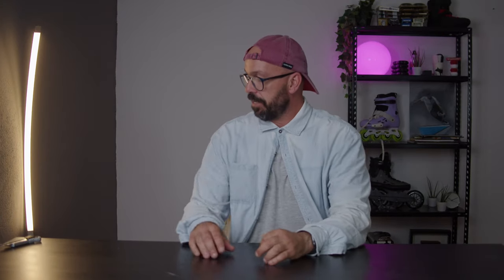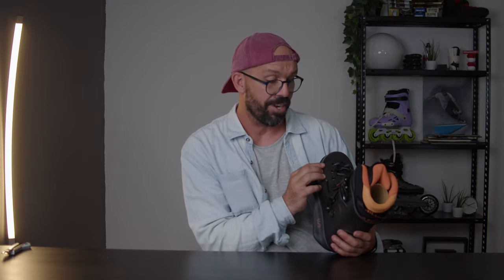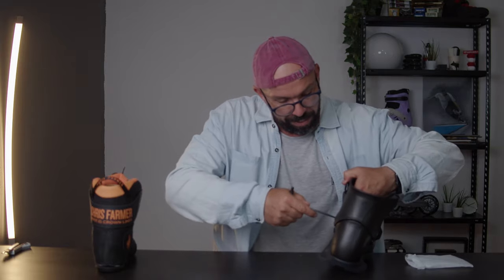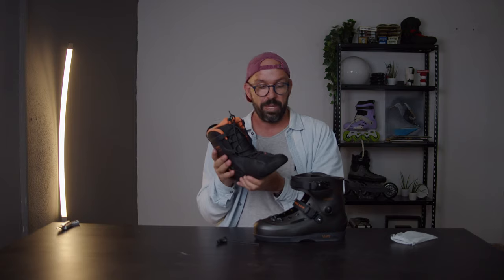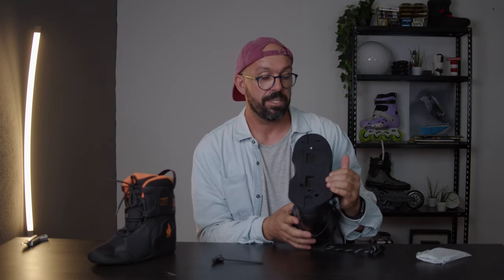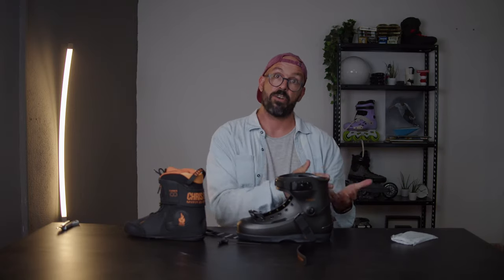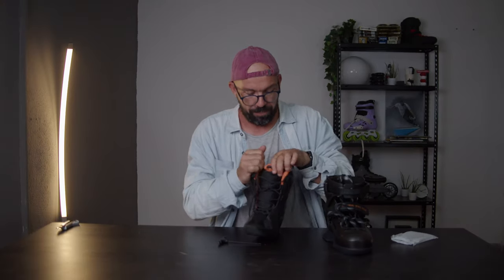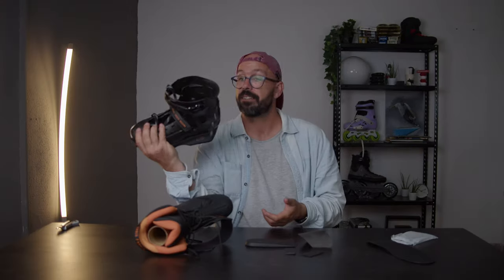USD SWAY CHRIS FARMER 2022 - WHAT'S DIFFERENT?